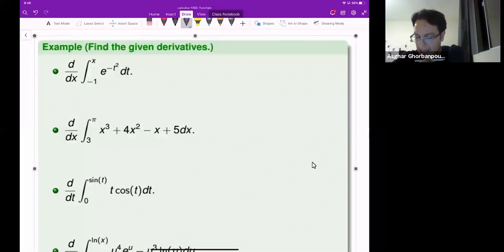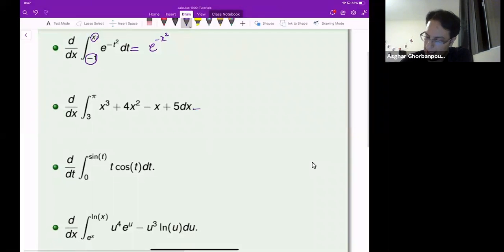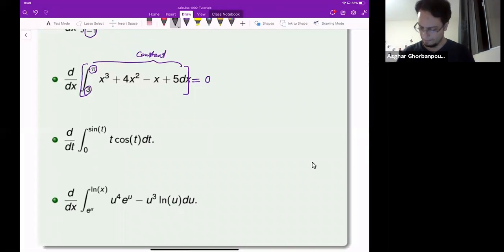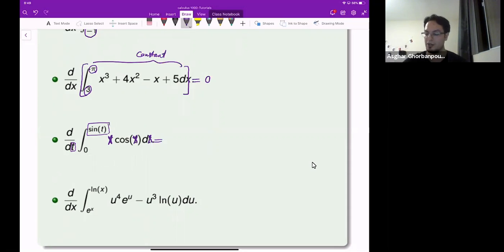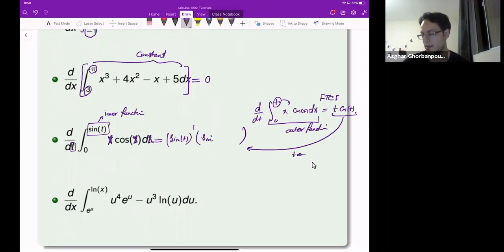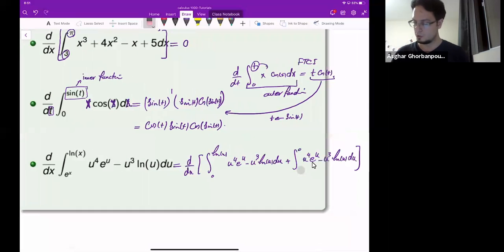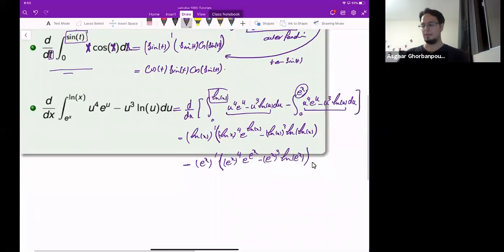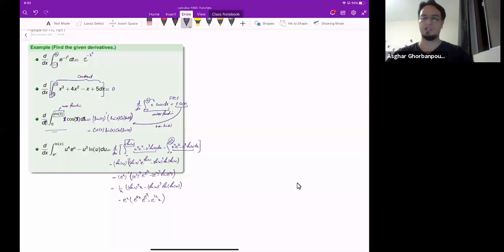Labtube-(Calculus I)-Examples of Fundamental Theorem of Calculus Part I